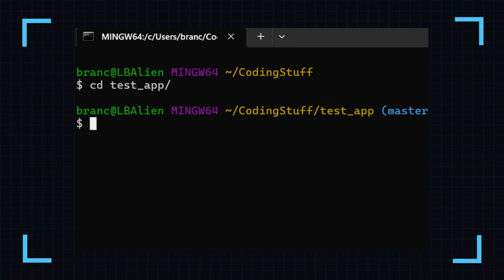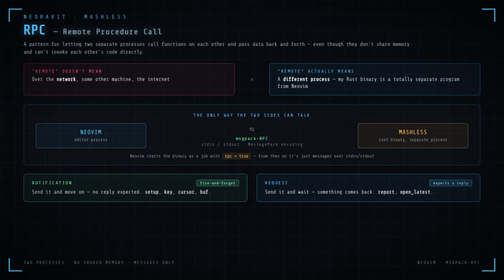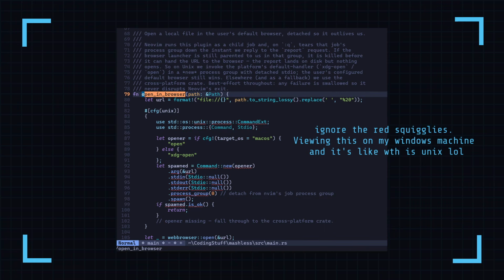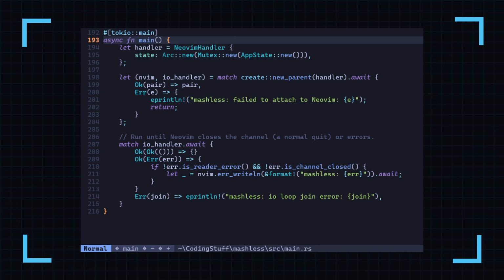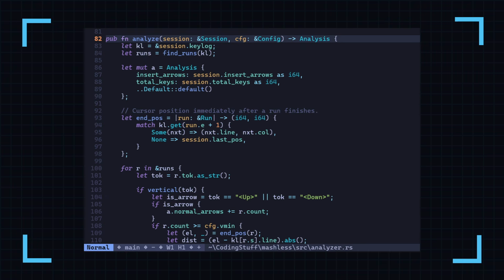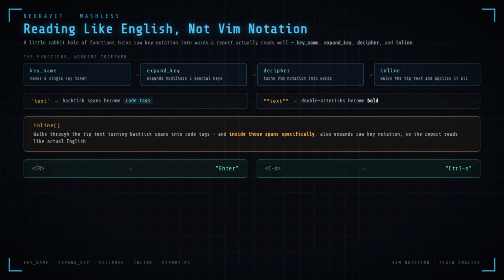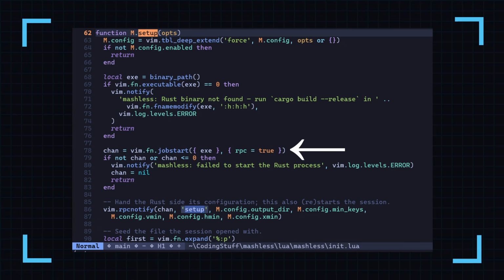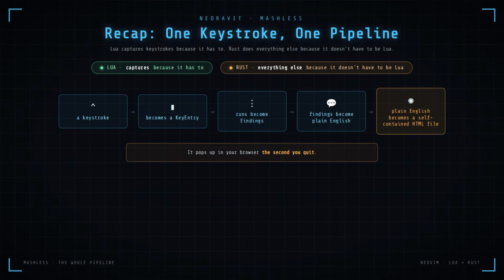Making my own NVIM Plugin in Rust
I built a Neovim plugin that watches how you actually edit — not with gamified drills or mid-session interruptions, but by quietly capturing every keystroke and handing you a report card the second you quit. This video walks through why I use vim in the first place (it started as a trading-floor job requirement, not a hobby), and then goes deep on how Mashless is built: a thin Lua shim that captures keystrokes because it has to, and a Rust binary that does everything else — session state, analysis, HTML rendering, and opening your browser — because none of that needs to be Lua.